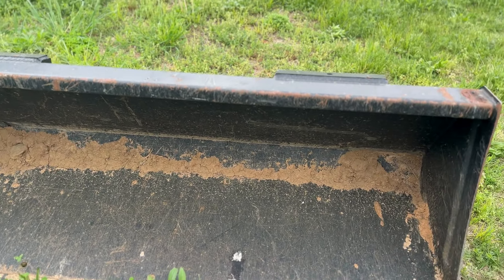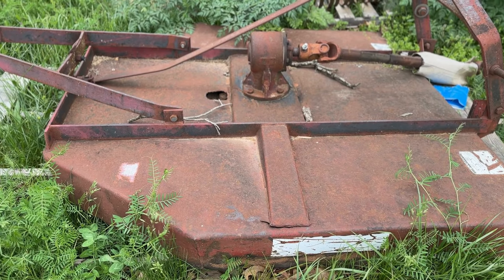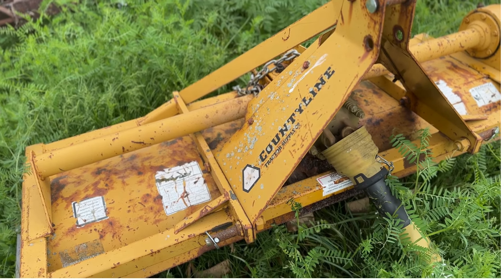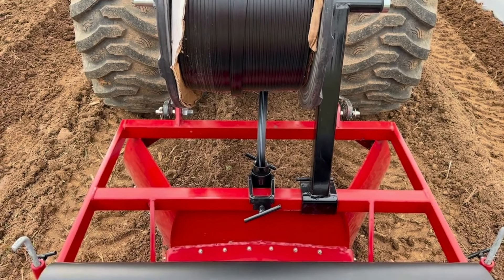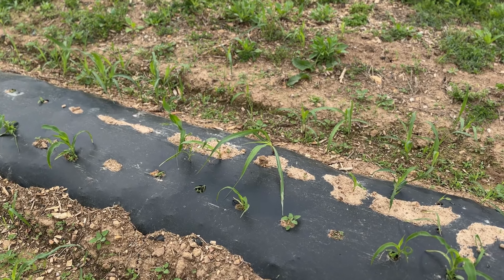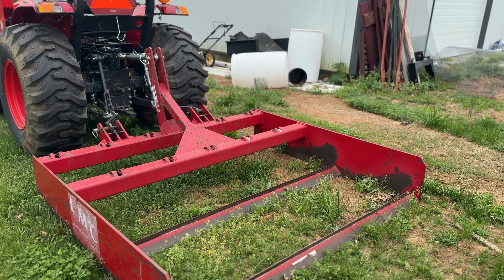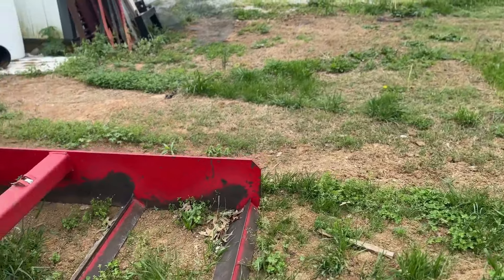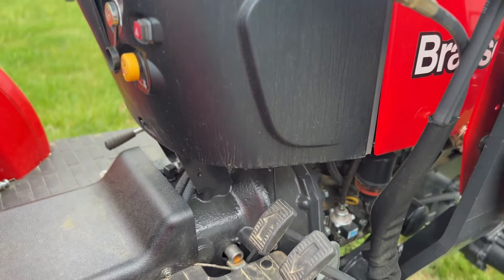Discover Essential Tractor Implements for Small Farms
TRACTOR IMPLEMENTS YOU NEED ON A SMALL FARM

Basket for Eggs
My Garden Journal
Audible Membership

STILL THINKING ABOUT STARTING A FLOCK? SHARE WITH FRIENDS!!

CHAPTERS
0:00 INTRO
0:23 IMPLEMENTS
0:42 BUCKET
1:34 AUGER
2:13 BUSH HOG
3:02 TILLAR
3:40 MULCH LAYER
4:43 USING THE MULCH LAYER
5:13 IN THE GARDEN
7:00 LAND PLANE
7:35 FRONT FORKS
8:03 TRACTOR
9:03 SUMMARY